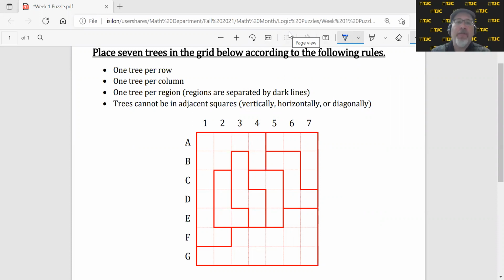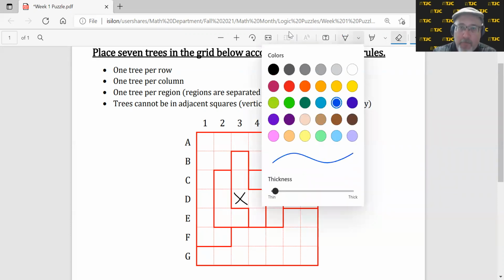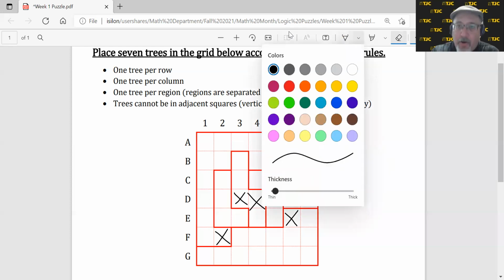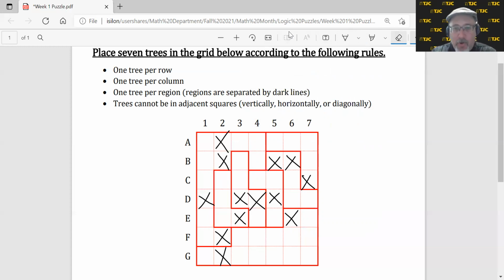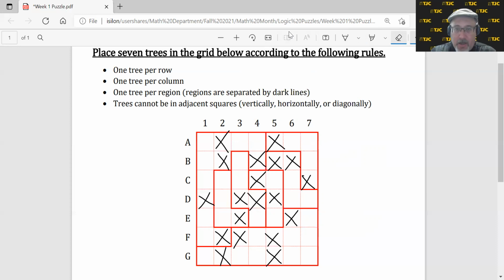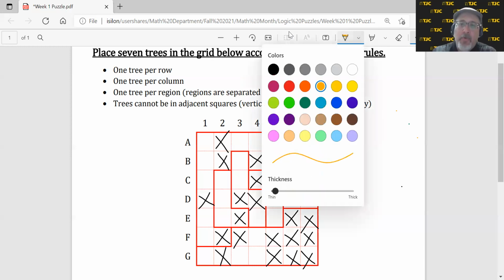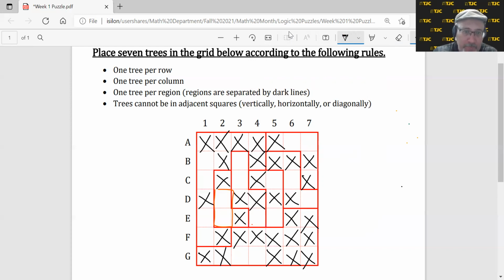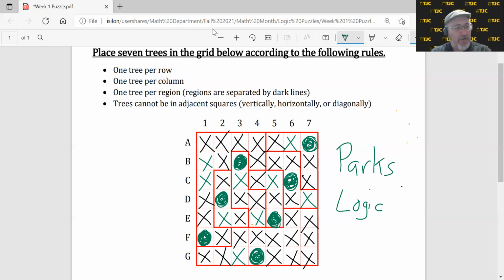Week 1 Puzzle Solution